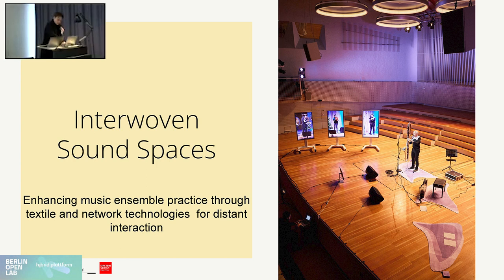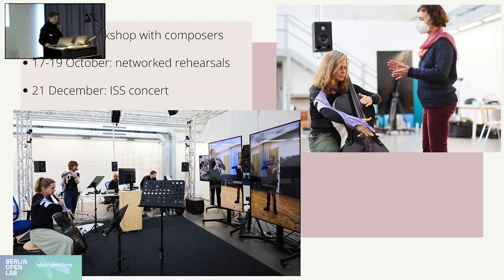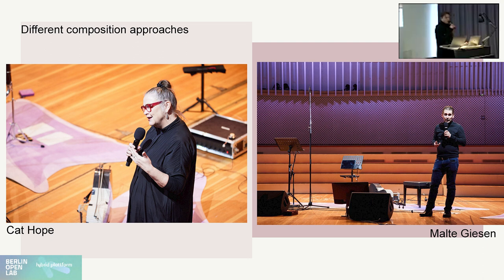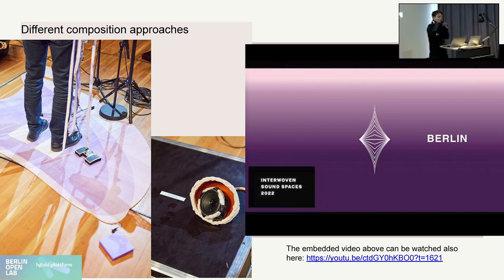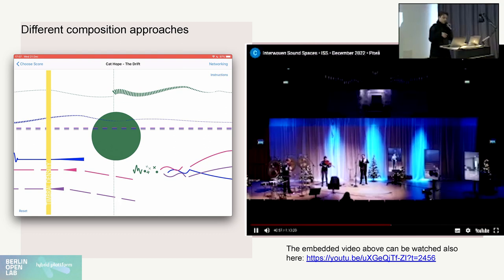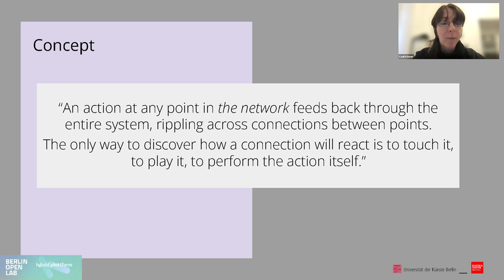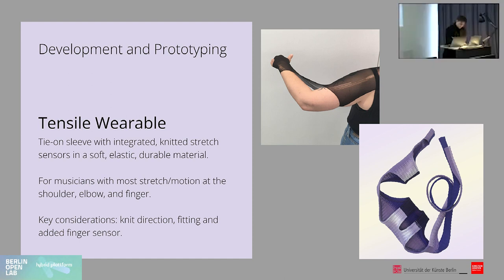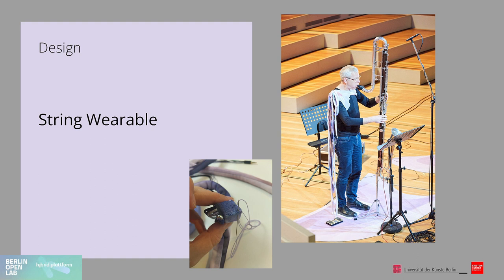Interwoven Soundspaces Sound and Movement BOL x Hybrid Plattform Symposium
Sound and Movement